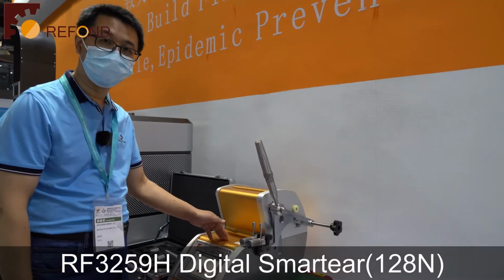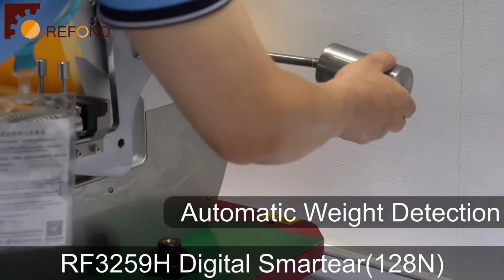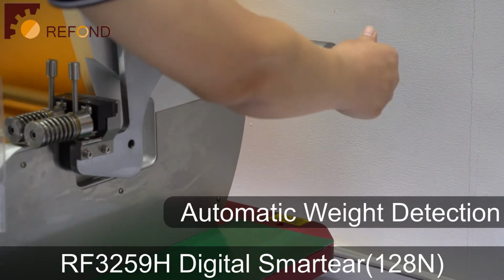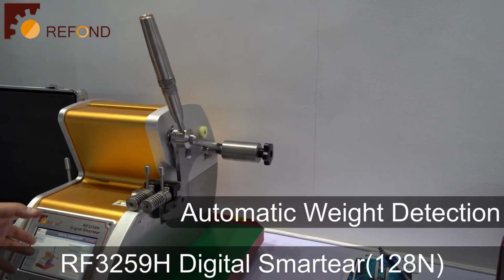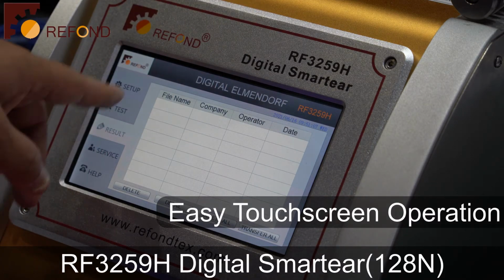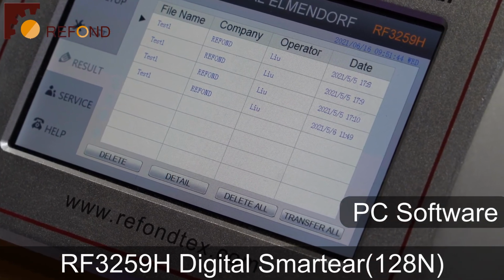RF3259H Digital SmarTear (Elmendorf Tearing Tester)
The Digital SmarTear (Elmendorf Tearing Tester)  is used for the determination of tear strength by Elmendorf tearing method.
Test Scopes: including woven, layered blankets, napped pile, blanket, and air bag fabrics.

Testing Standards: ASTM D689B、ASTM D96a、ASTM D1424、BS EN ISO 13937、BS EN ISO 4674/2、BS EN ISO 21974、NEXT TM17、TAPPI T414、DIN 53128、GB/T 3917.1、M&S P29、JIS L1096, etc.

REFOND EQUIPMENT CO. LTD. is focusing on the development, manufacturing and sales of high quality textile testing equipment and testing consumables.